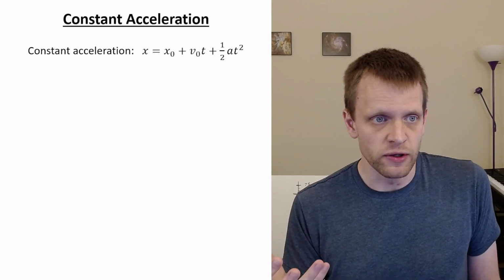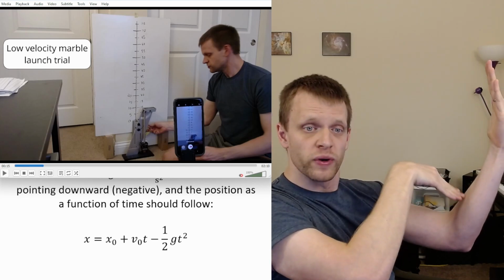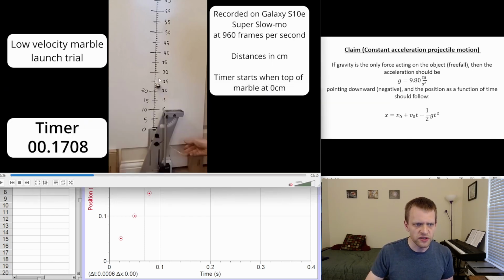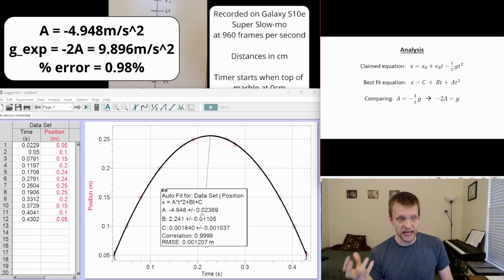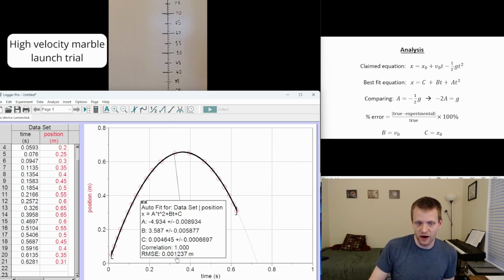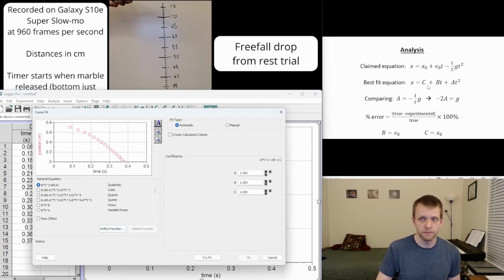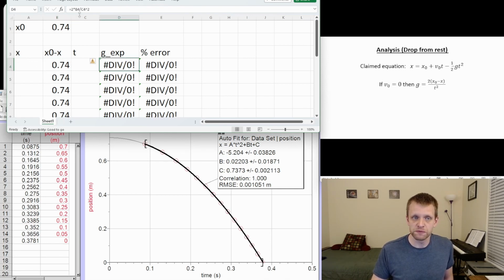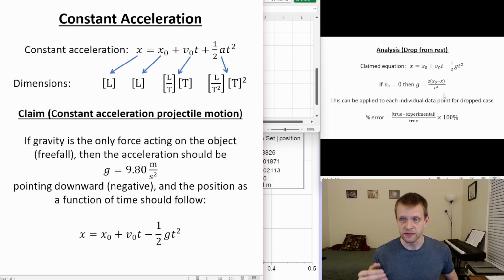Measuring g From Projectiles - Testing Physics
We test the constant acceleration equations and measure the value of g using slow motion video of a series of projectiles.

0:00 Introduction
6:39 Analyzing Low Velocity Marble Launch
15:01 Low Velocity Launch Results
18:12 Analyzing High Velocity Marble Launch
20:46 High Velocity Launch Results
22:46 Analyzing Marble Drop
25:58 Marble Drop Results
28:23 Alternative Analysis of Marble Drop
31:13 Marble Drop Results part 2
33:40 Closing Notes